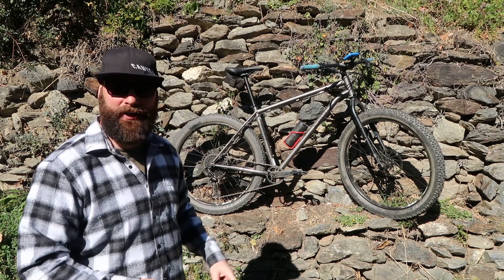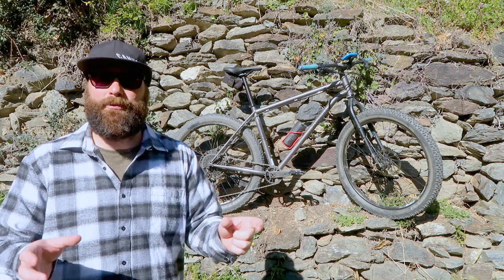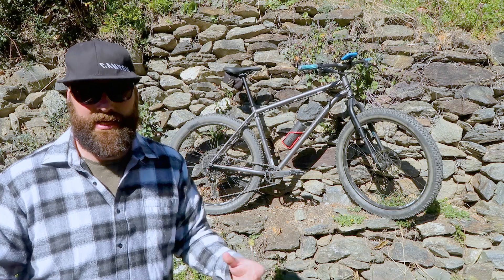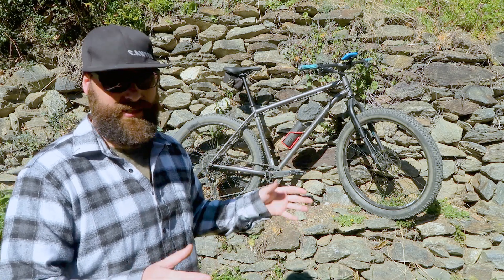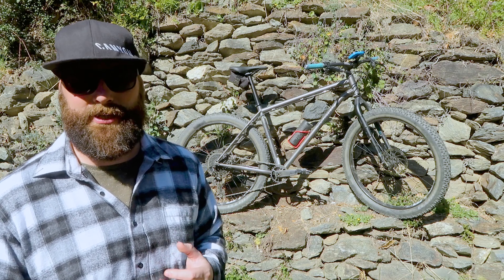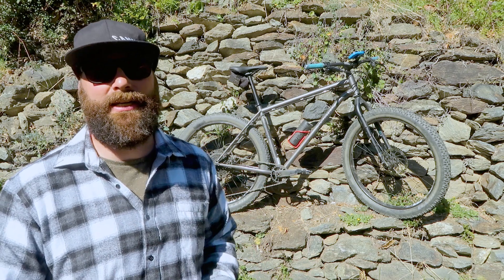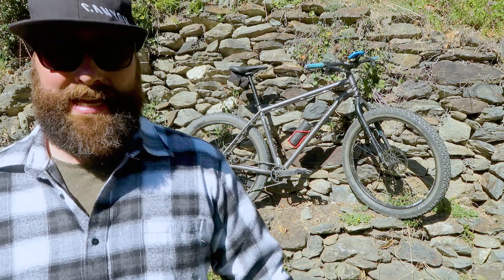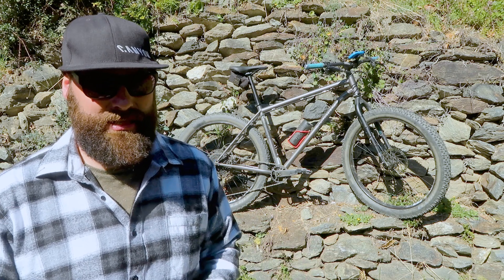New Bike Day | The Bombtrack Beyond +1 (2019)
This is my first look and first impressions of the new 2019 Bombtrack Beyond +1 bikepacking bike. I already have some good and unfortunately bad bits to share with you on this bike, but am I happy with it overall? Watch and find out.

SOCIALISE